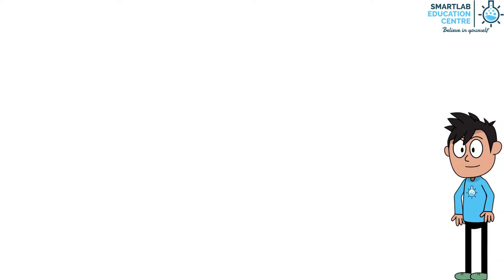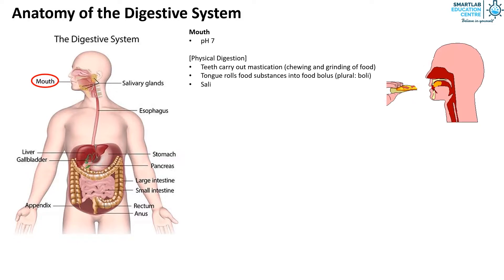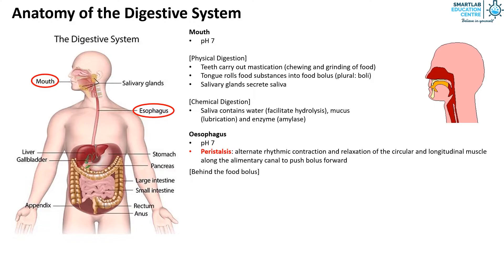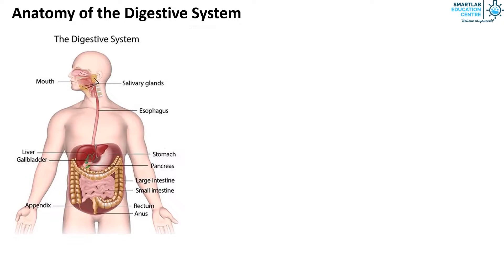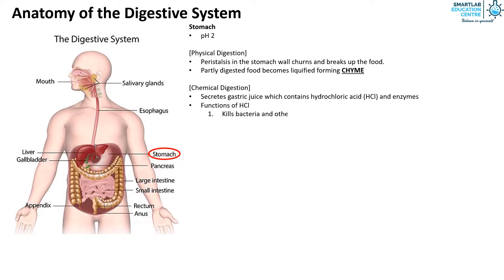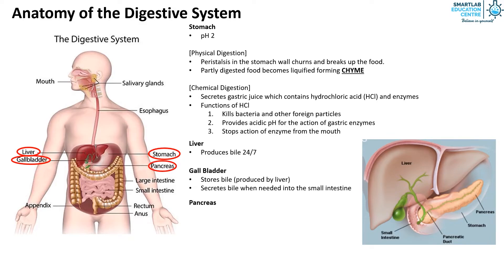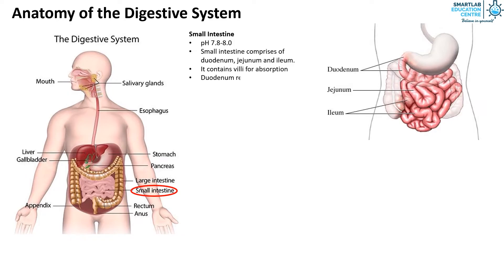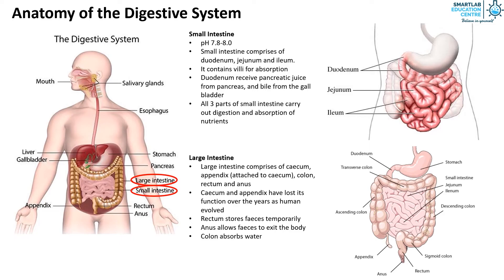Nutrition in Humans: Anatomy of the Digestive System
• 1st Class Honours in Engineering from Cambridge University, UK
  • 20 years of experience in the education sector and co-author of several science guide books